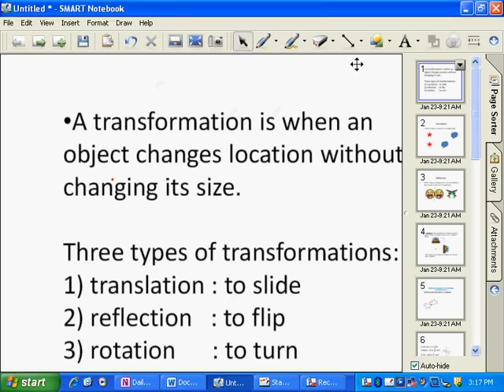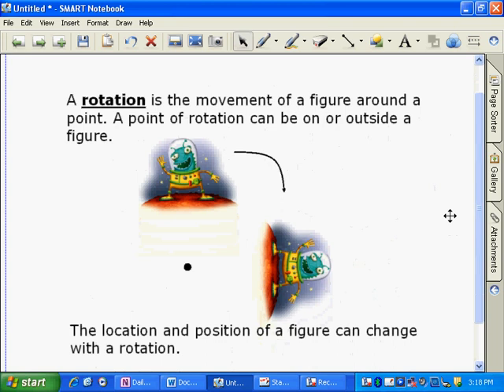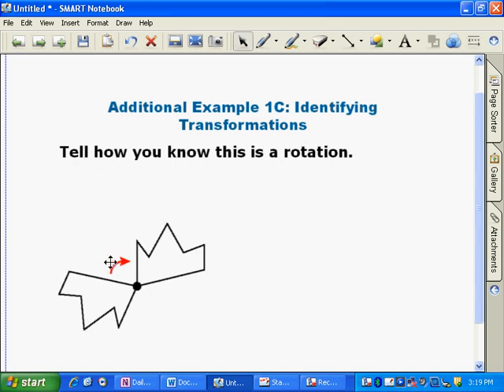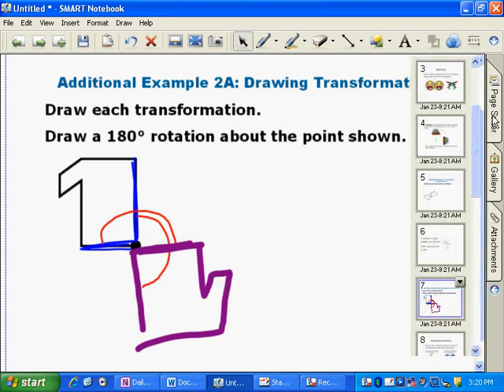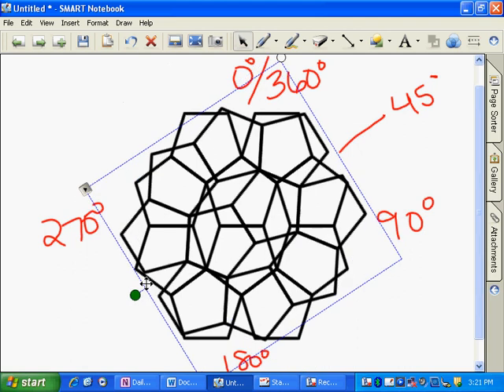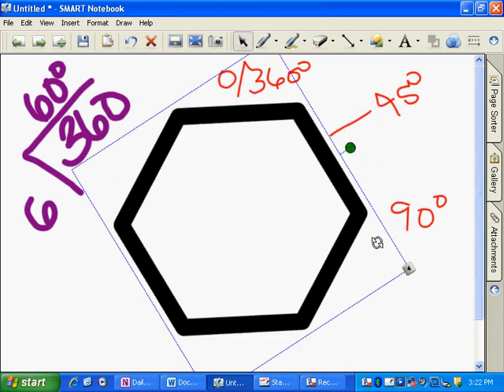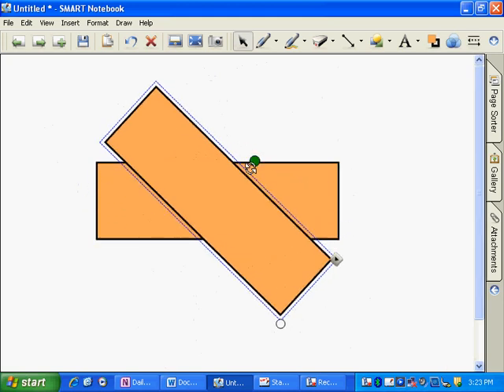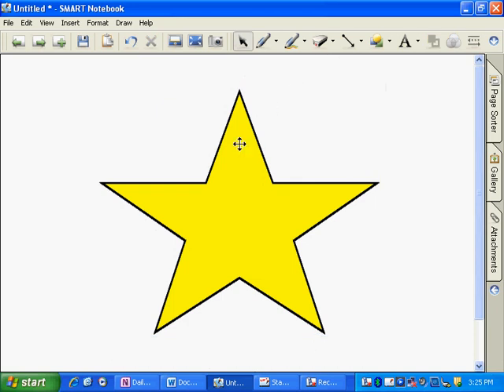Translations and Rotational Symmetry.avi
This video reviews transformations (translations, rotations, and reflections). It also covers rotational symmetry.